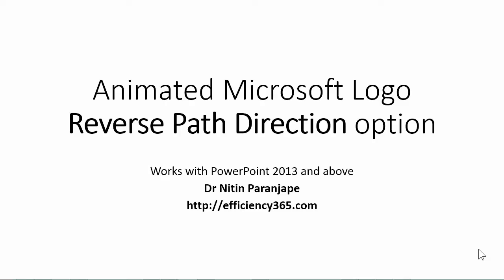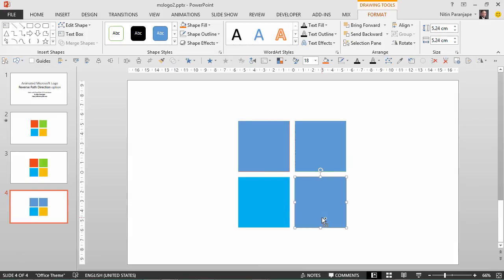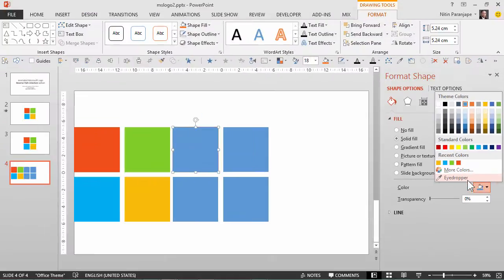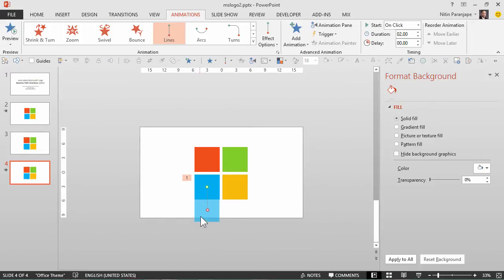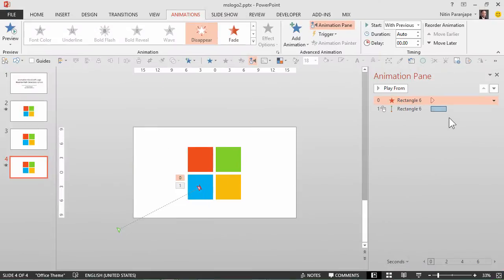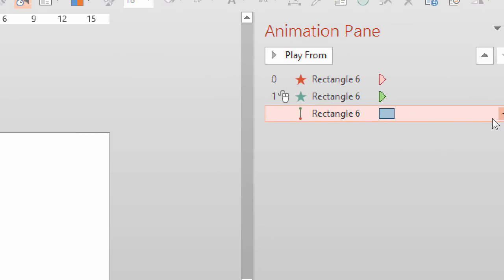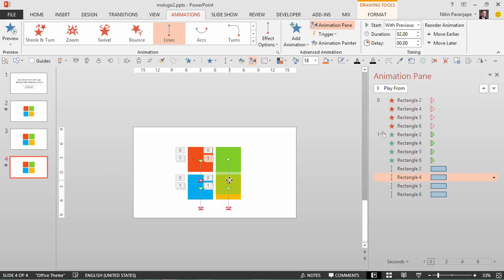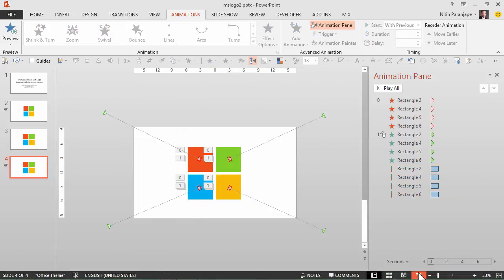Powerpoint MS Logo Animation- How to Create Reverse Animation Path in Powerpoint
Learn the nuances of PowerPoint animation in just 10 minutes. Unbelievable results with minimal effort!